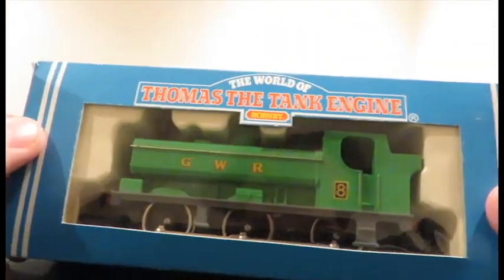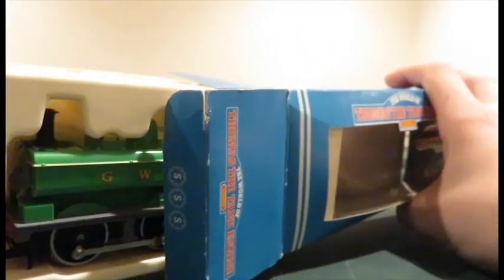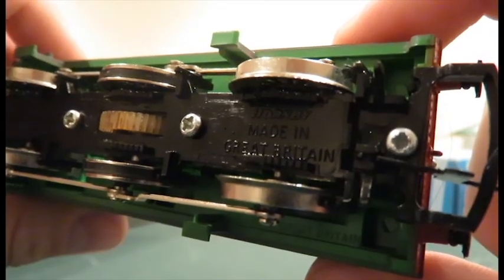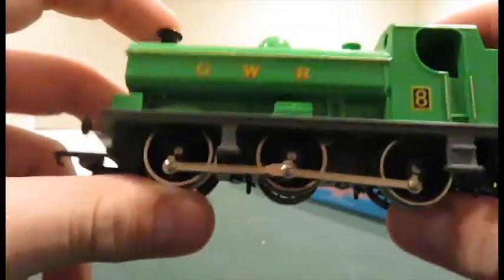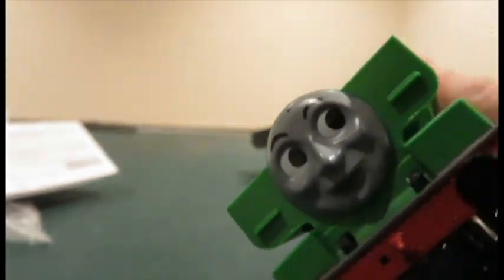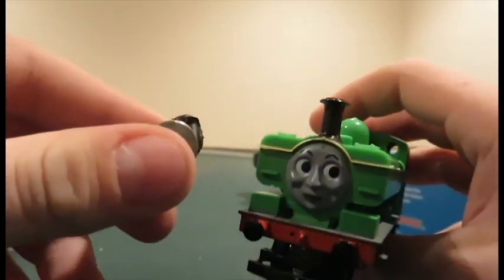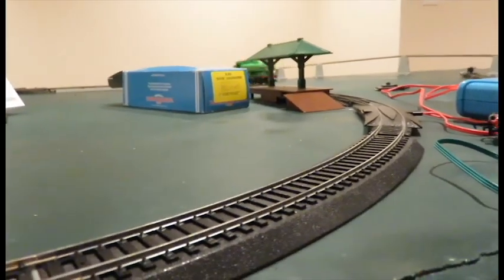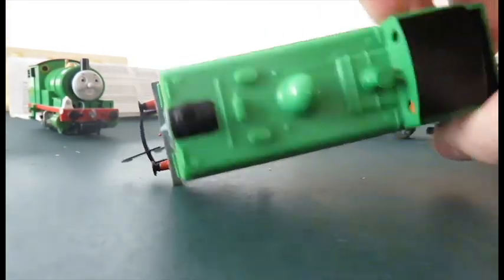Hornby Duck Unboxing, Review and Trainspotting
Trainspotting Starts at 9:58
Hello All! In this video, I am detailing the Hornby Duck which I got unused off of eBay after much searching. Mostly happy with it, but there were some embarrassing mishaps along the way that should be shown. At the end of the video, I close the review with some trainspotting, accompanied by music which can be found